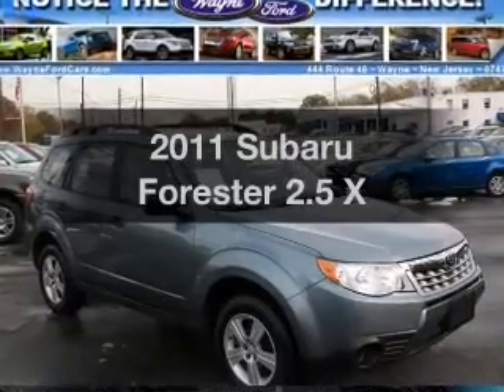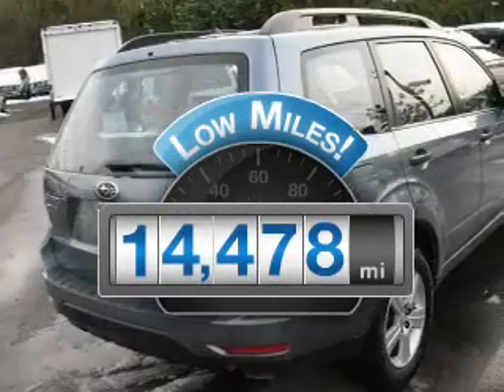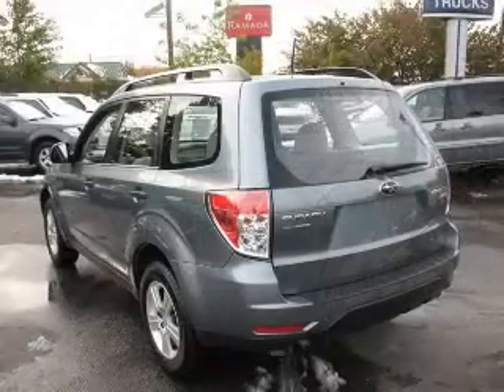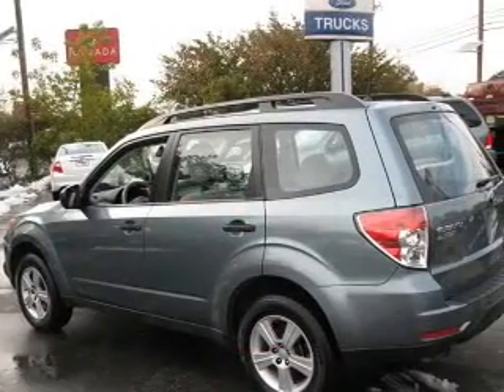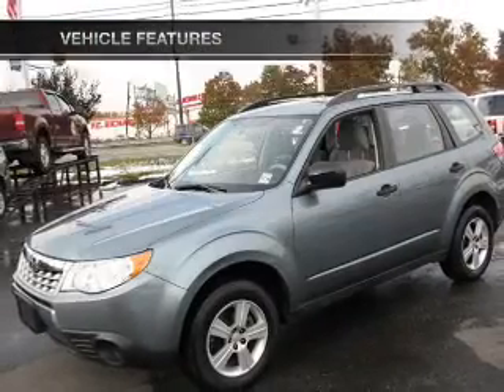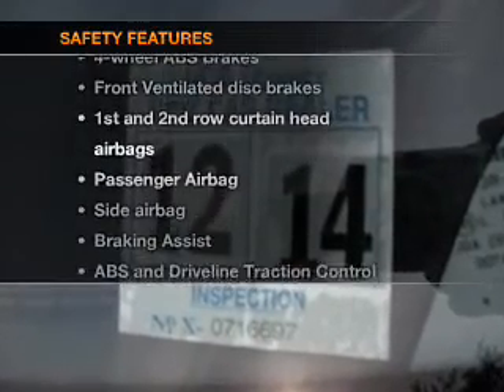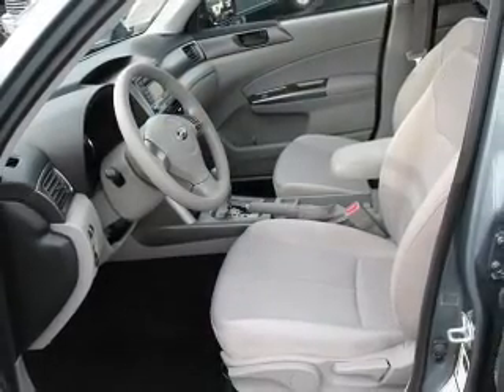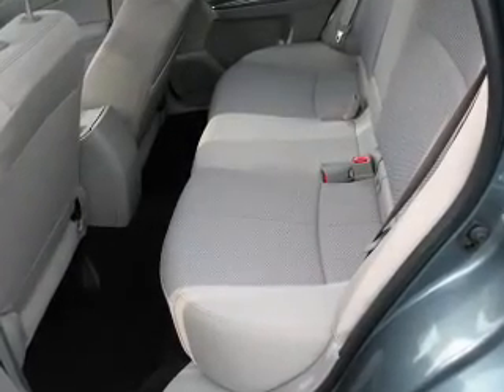2011 Subaru Forester - Wayne NJ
Year: 2011
Make: Subaru
Model: Forester
Trim: 2.5 X
Engine: 2.5 liter H4 16 valve
Transmission: 4-Speed Automatic
Color: Blue
Mileage: 14478
Address:
444 Route 46